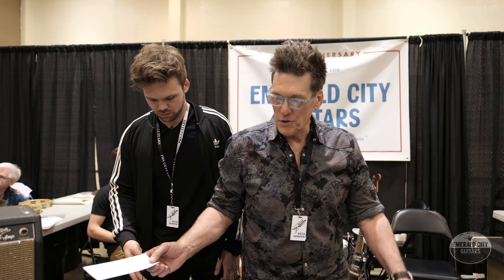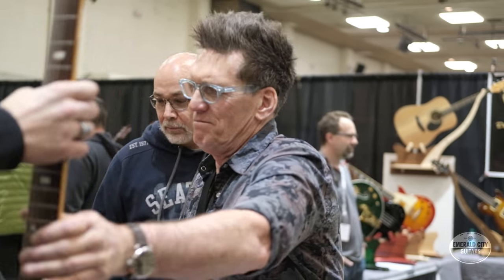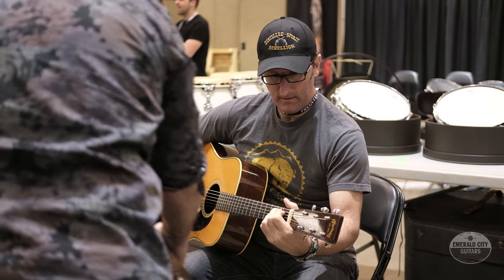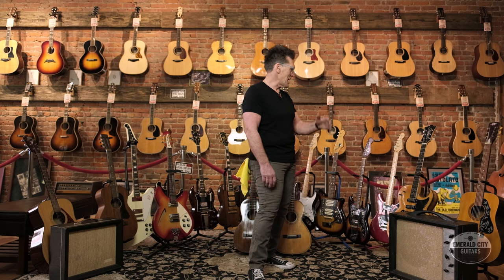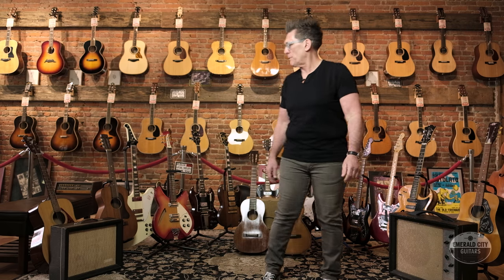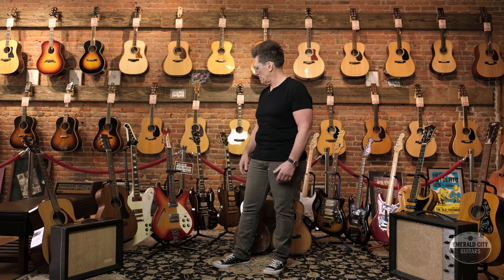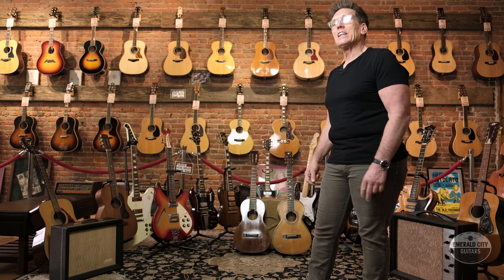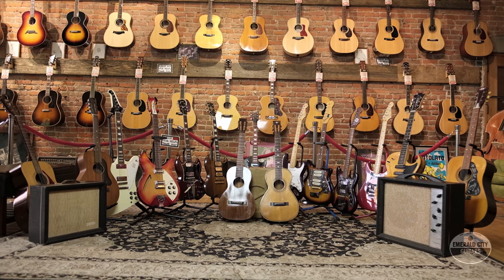2018 Tacoma Guitar Festival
This past weekend we went down to the Tacoma Guitar Festival at the Tacoma Dome, taking along a few cool pieces to show off, and to browse the selection looking for some 'affordable' guitars to bring back to the shop! Not only did we have some fun and say hi to friends, but we brought back a great selection of instruments and amps to put on our walls. Jay gives the run down on the haul this morning. We'll likely use some of these as our Pick of the Day in the near future, so keep an eye out for that!